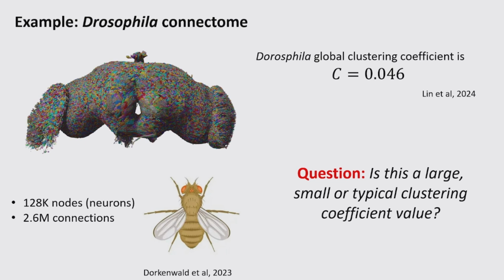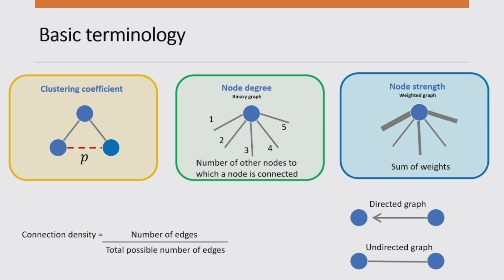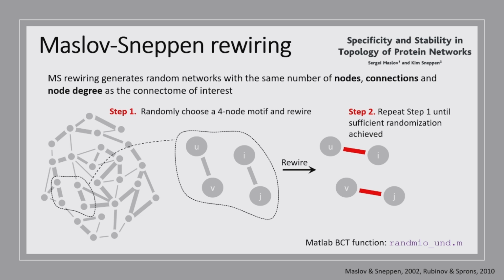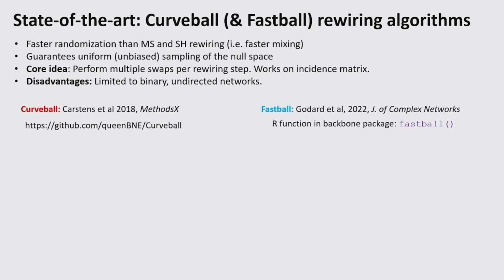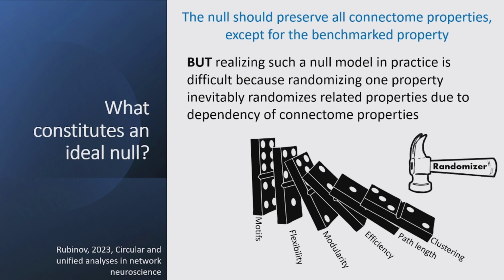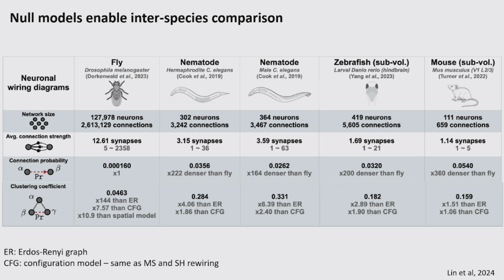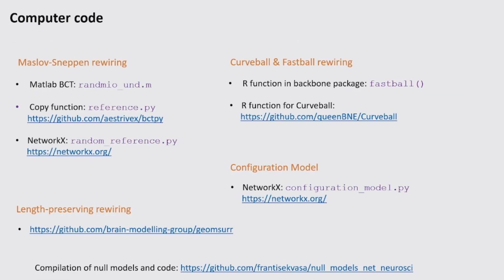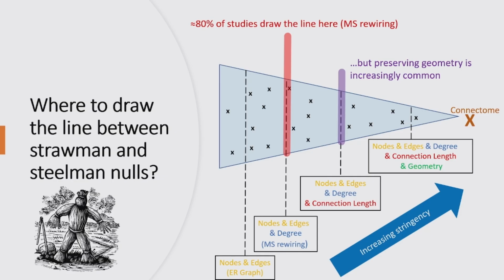OHBM 2024 | Educational Course | Null models in network neuroscience | Part 2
Session: Null models in network neuroscience
Part 2
Title:  Network rewiring algorithms for connectomes.
Speaker: Andrew ZALESKY
Abstract: I will introduce and demonstrate connectome rewiring algorithms to generate null models. I will begin by describing the key requirements of a rewiring algorithm, including computational efficiency and preservation of basic topological properties, and introduce the Maslov-Sneppen rewiring method. I will then briefly overview advanced rewiring algorithms that are suited to weighted and directed connectivity measures. Examples will be provided to demonstrate the application of various rewiring algorithms to hypothesis testing on the connectome. I will conclude with key recommendations and best practices for the use of rewiring algorithms in network neuroscience and provide a summary of relevant computer codes and packages. My presentation is suited for newcomers to the field and researchers with basic experience.